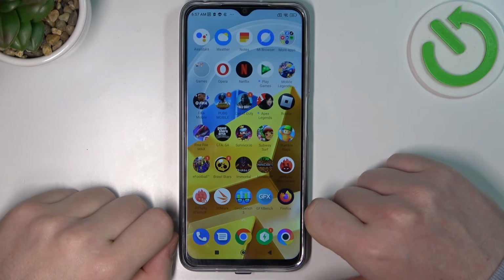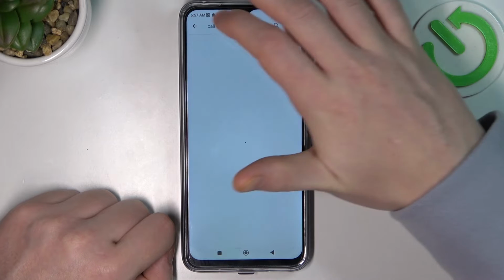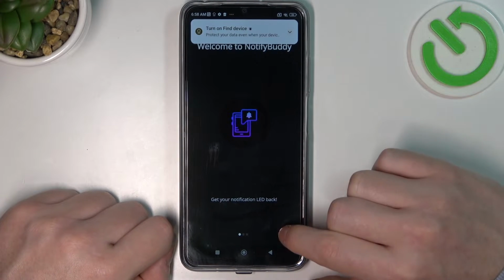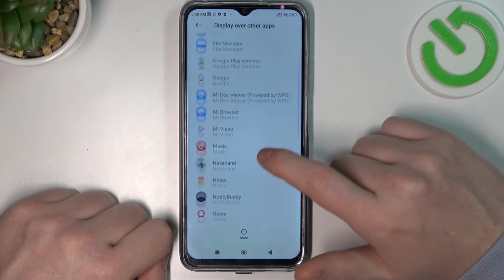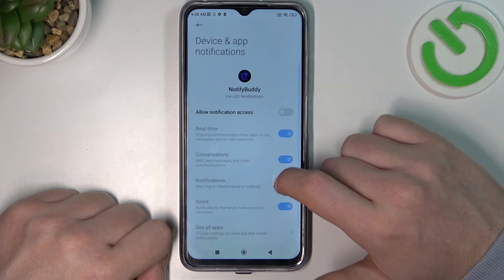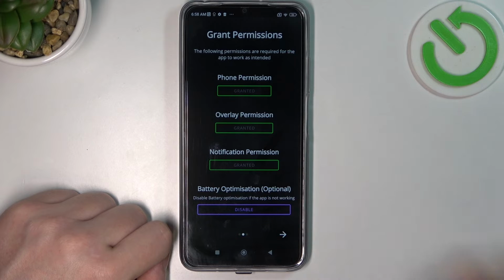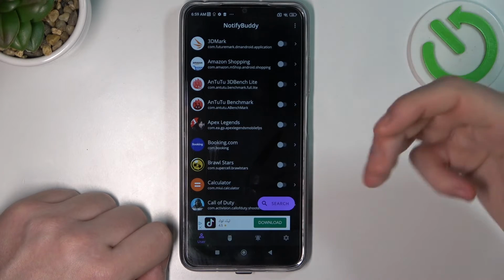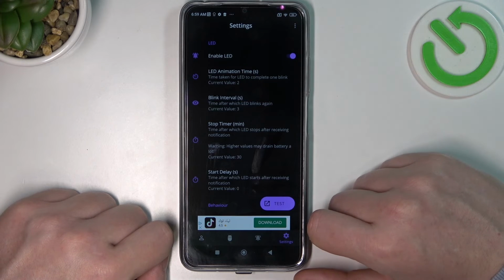Poco M5 - How To Setup Custom Led Lamp notifications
More info about POCO M5:
If you want to get oldschool led lamp notifications on your POCOM5, this video might be essential. Simply follow our step-by-step video tutorial and learn how to get Custom lamp notifications on your POCOM5. If you found this video helpfull and want to learn more about your POCO M5, visit our youtube channel where you'll find hundreds of videos about POCOM5.

How to get front lamp notifications POCO M5?
Front led lamp notifications POCO M5?
How to setup custom led lamp notification POCO M5?